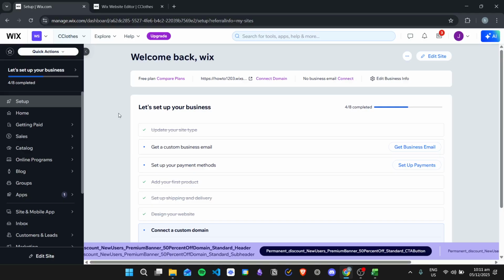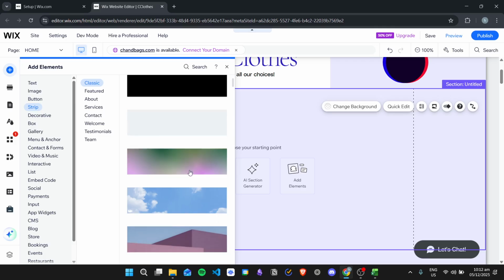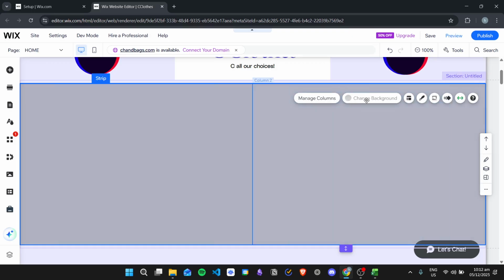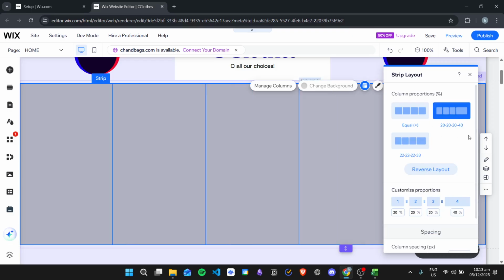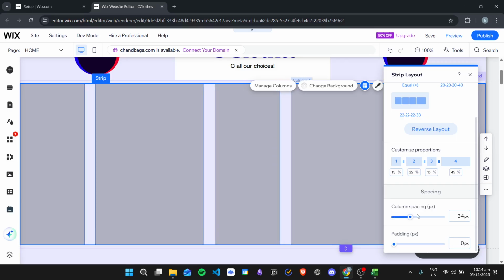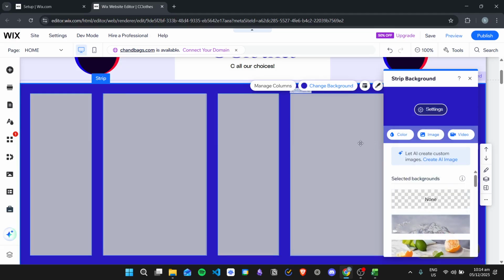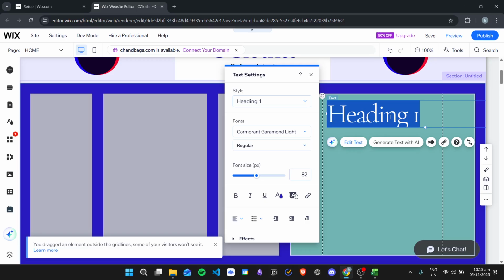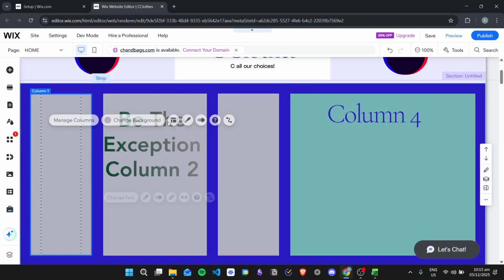How To Create Text Columns In Wix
If you are looking for a video about How To Create Text Columns In Wix, here it is!